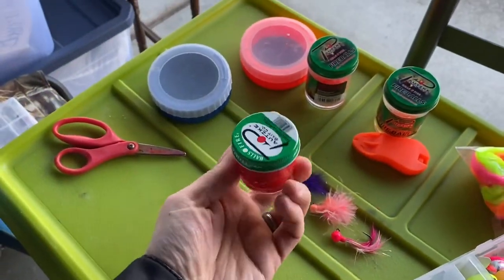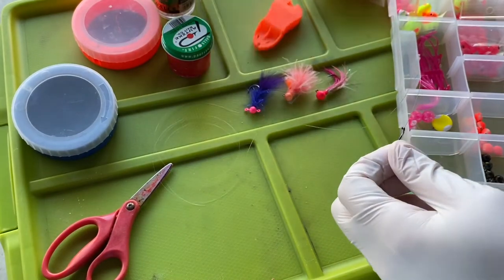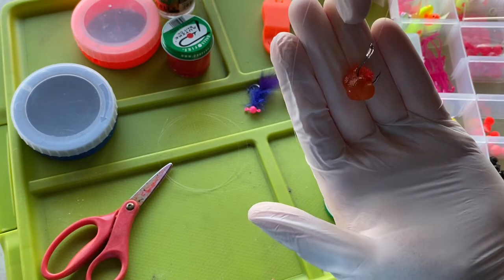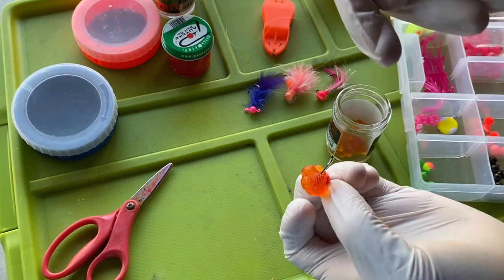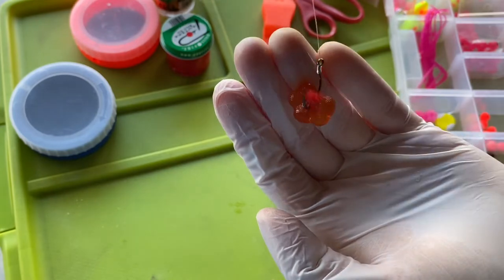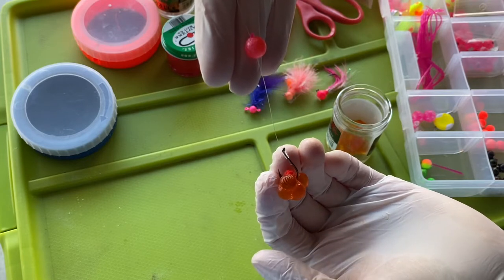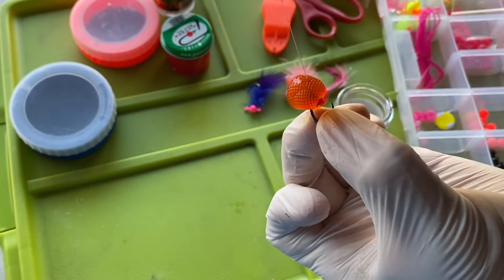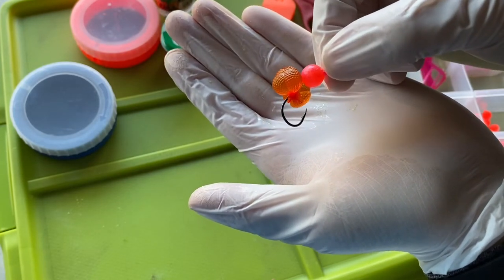Top 5 ways to Fish Spawn Sacs (Roe Bags) for Salmon, Steelhead and Trout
Here’s a video of the top five ways that I fish spawn sacs for salmon and steelhead and trout in the Pacific Northwest. They have been gaining a lot of popularity on the West Coast recently and for good reason. They offer an extra option to catch salmon Trout and Steelhead when you don’t have any fresh bait or cured roe. Get out there and give it a shot and good luck.